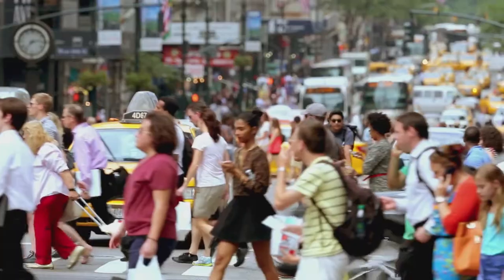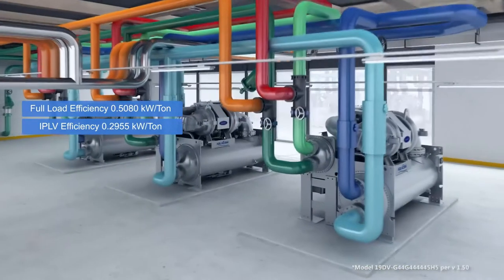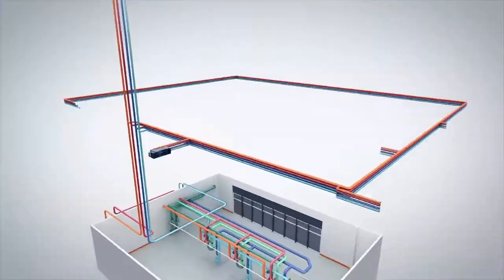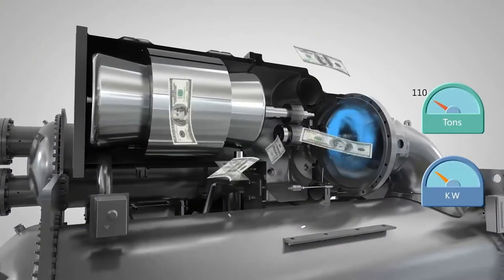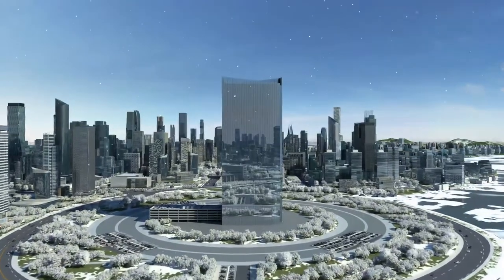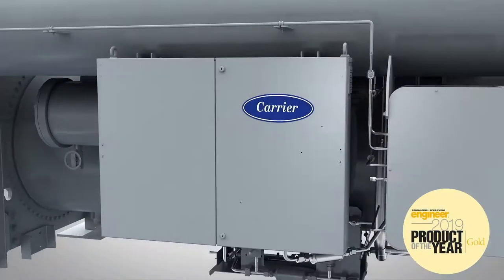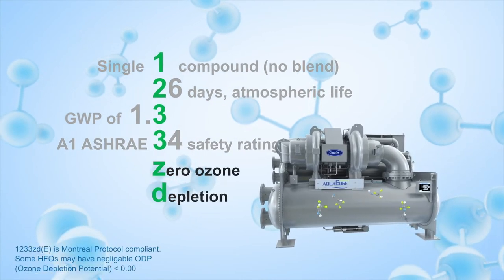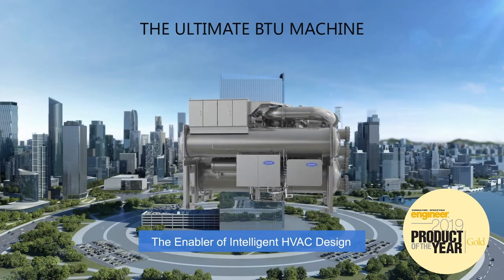AquaEdge® 19DV Water-Cooled Centrifugal Chiller Details – All in One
The Carrier® AquaEdge® 19DV enables intelligent HVAC system design with clear system and performance goals. The ultimate BTU machine is cool in every way imaginable.